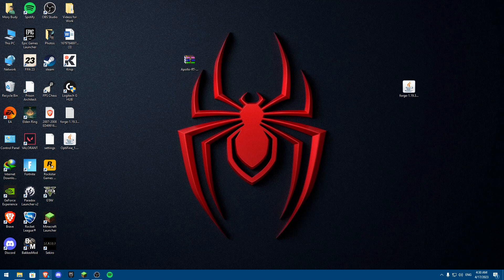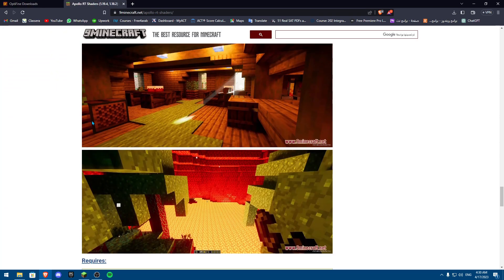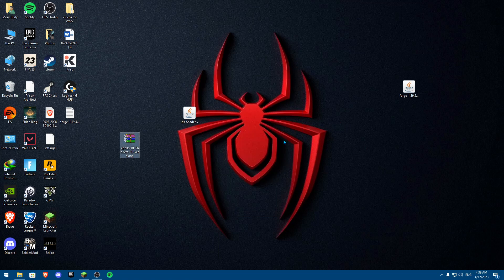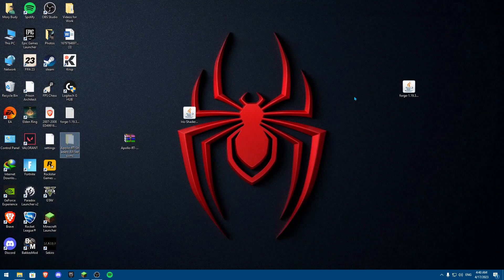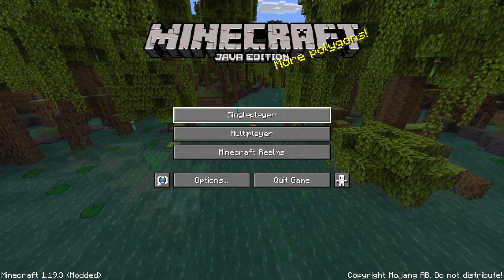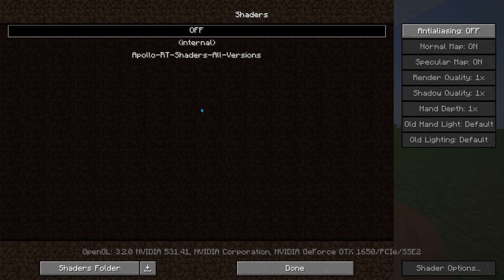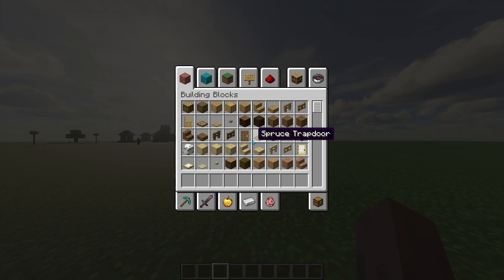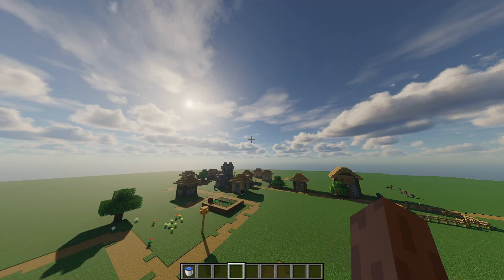How To Install Minecraft Shaders (CurseForge)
In this video we show you how to install Minecraft shaders on your PC for version 1.19. If you've ever wanted to know how to download and install Minecraft shaders for the CurseForge version on your PC then this is the perfect tutorial for you.